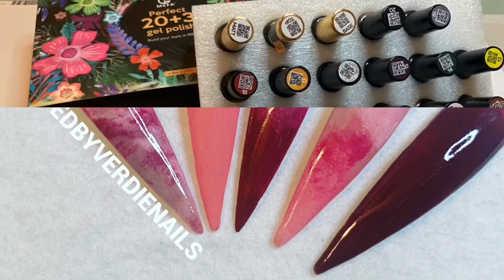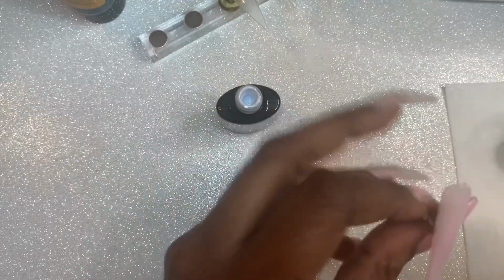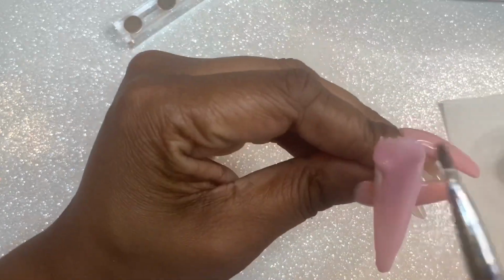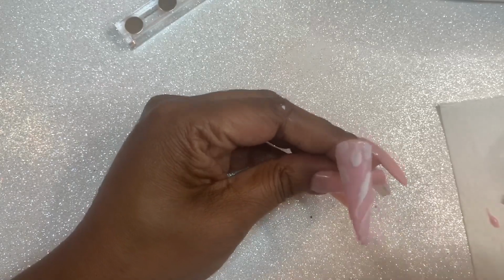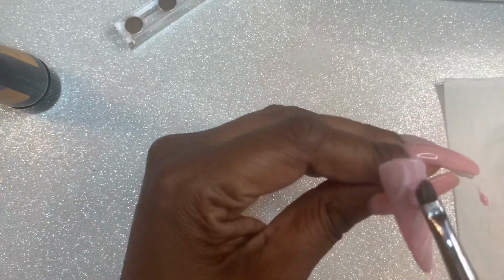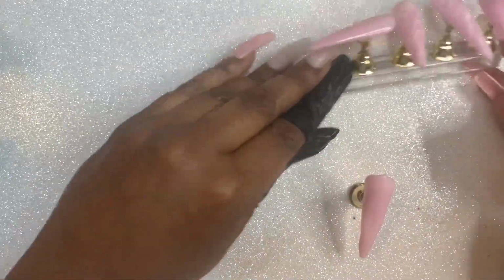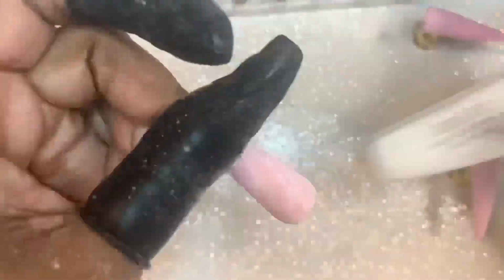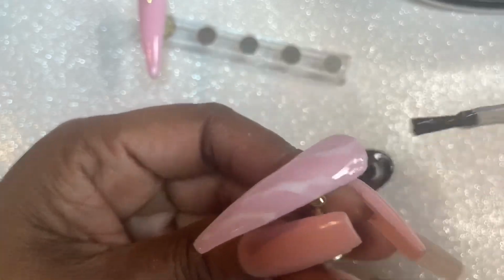EASY DIY ROSE QUARTZ NAILS USING POLYGEL AND GEL POLISH.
Hey lovelies!!! This video I’m showing you how to do rose quartz nails with polygel and gel polish. The design is easy to do...beginner friendly.